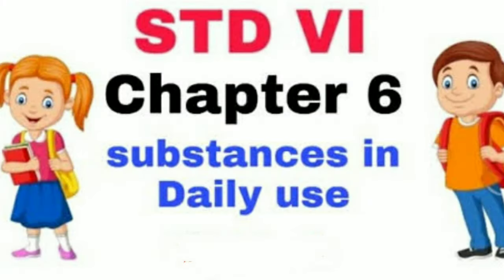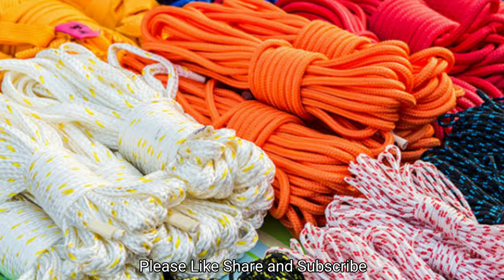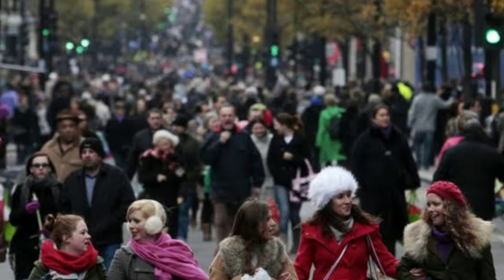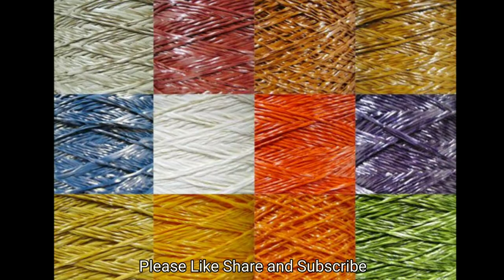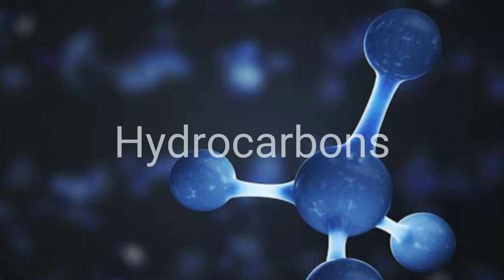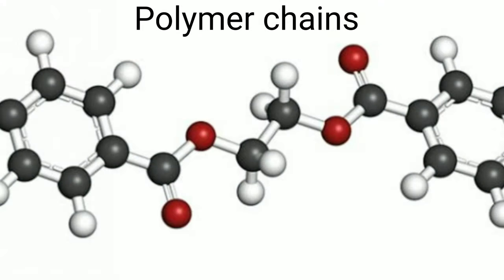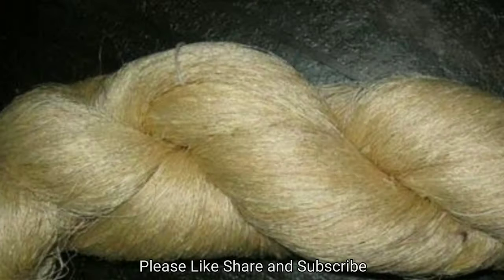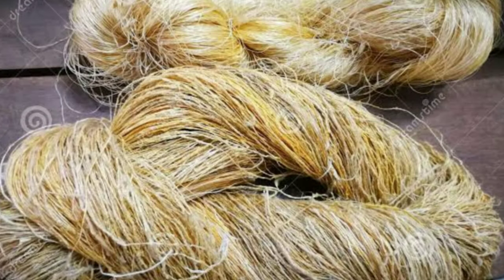Substances in daily use| Part 4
Here is an interesting video for the children.